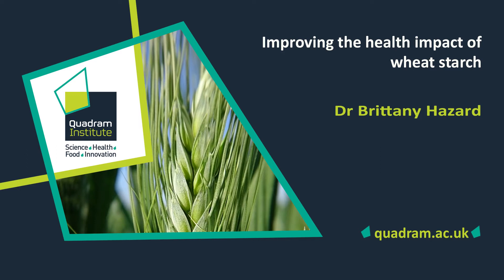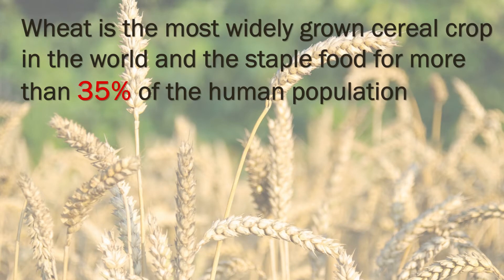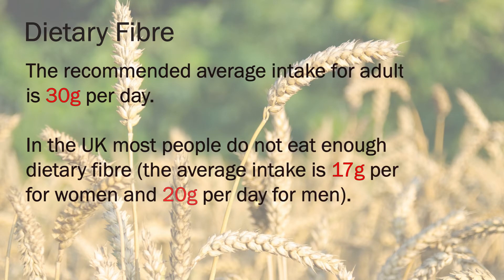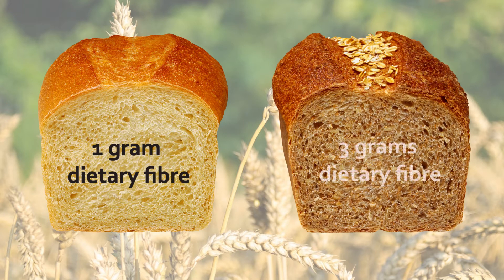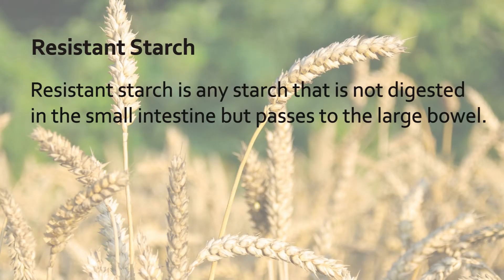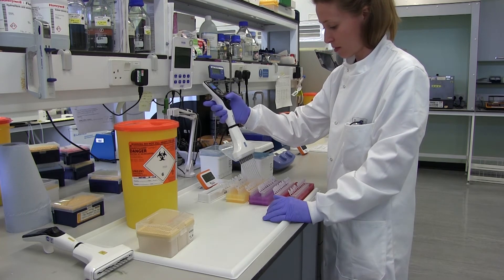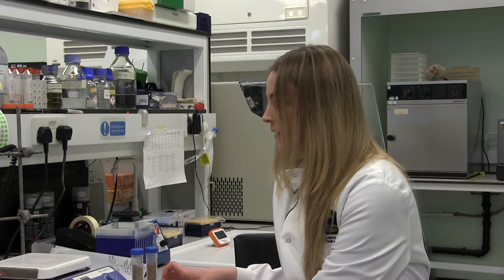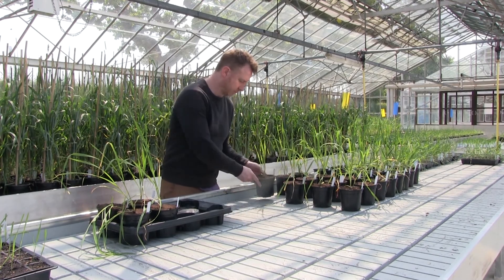Improving the health impact of wheat starch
Could you get white bread that’s just as good for you as whole meal bread? That’s the aim of research in Brittany Hazard’s group, which combines crop genetics research at the John Innes Centre with gut and health research at the Quadram Institute.

Brittany’s aim is to develop wheat varieties containing more resistant starch - a component of fibre that we think could give your daily bread a health boost. Resistant starch isn’t broken down as quickly and resists digestion in the small intestine - avoiding a spike in glucose going into the blood. Instead it is digested in the colon, which increases feelings of fullness but also feeding your microbiome.